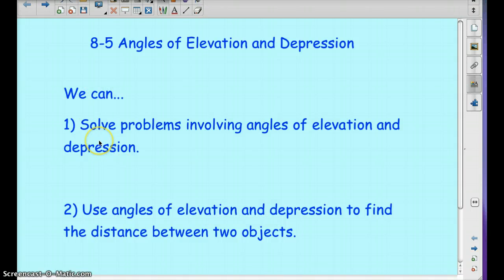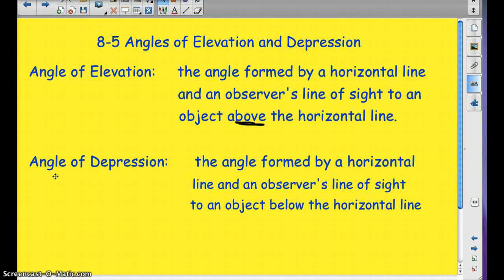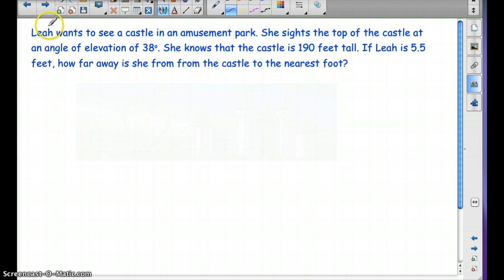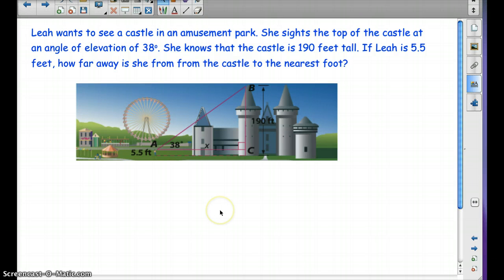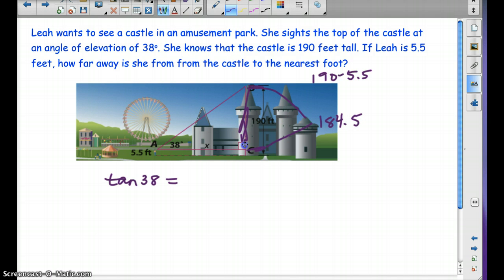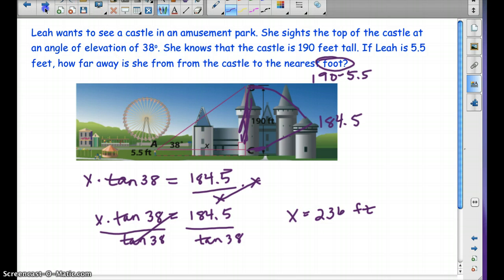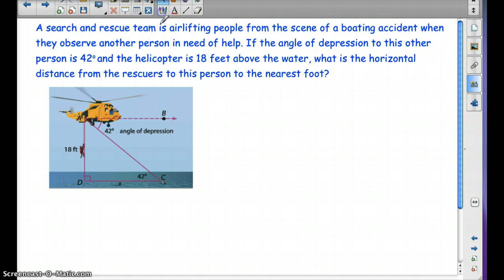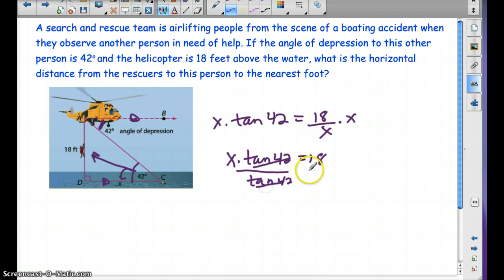8-5 Angles of Elevation and Depression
elevation and depression